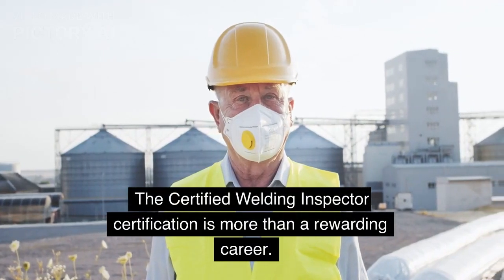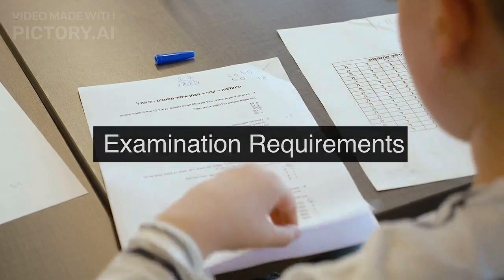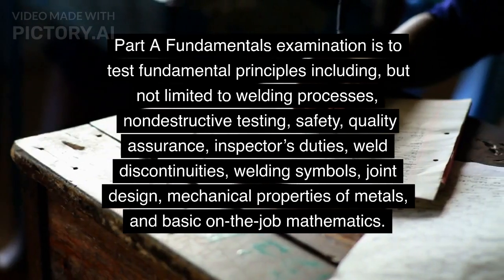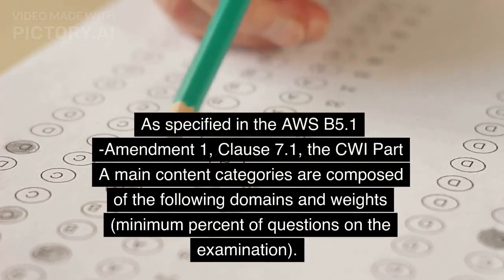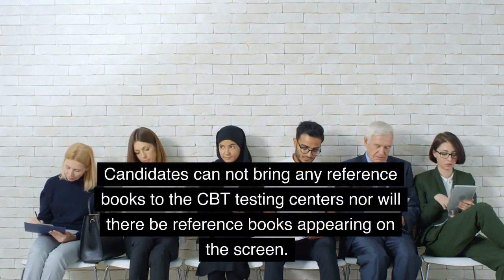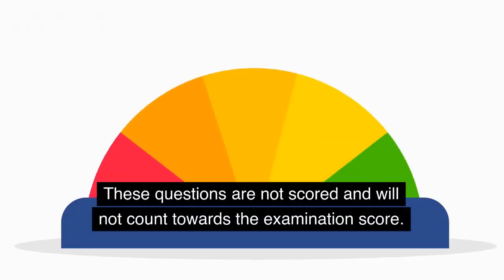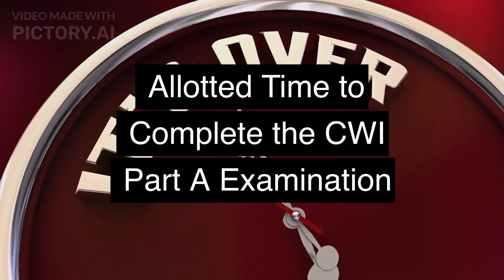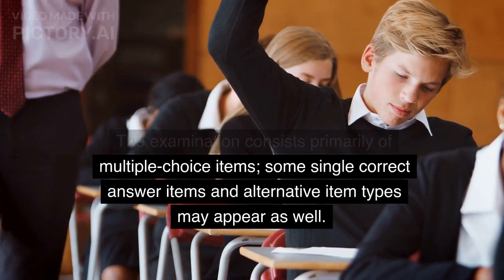Guide for AWS CWI Welding Inspector Part A Examination